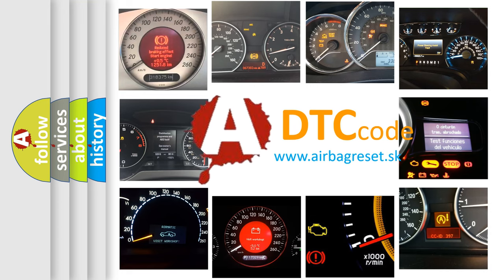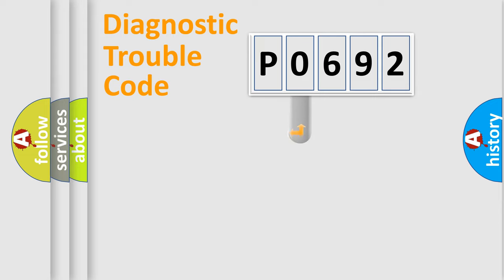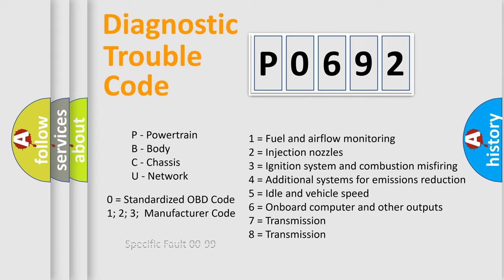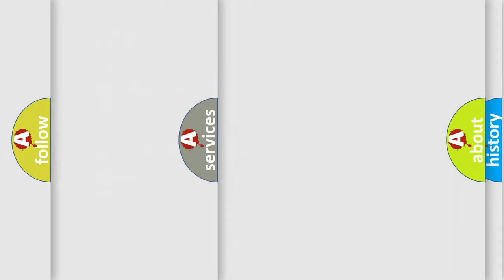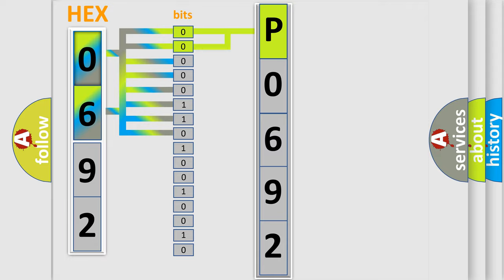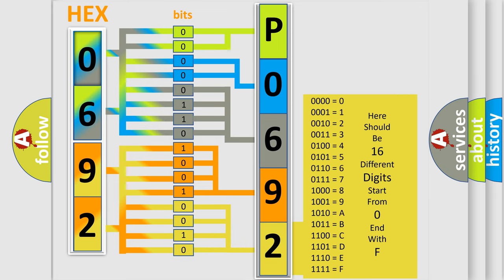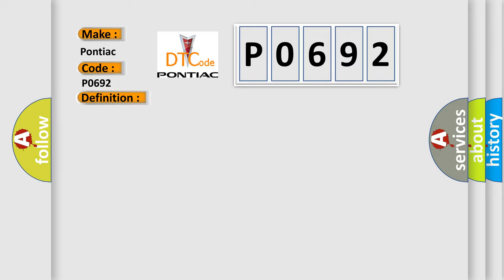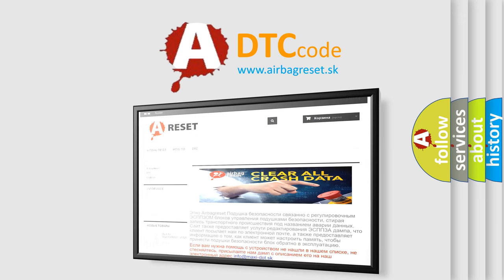DTC Pontiac P0692 Short Explanation